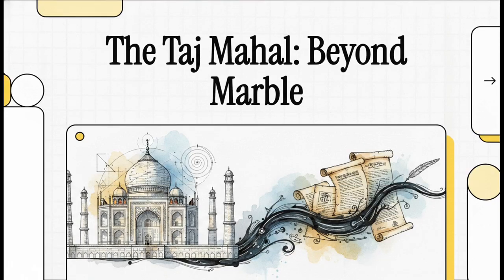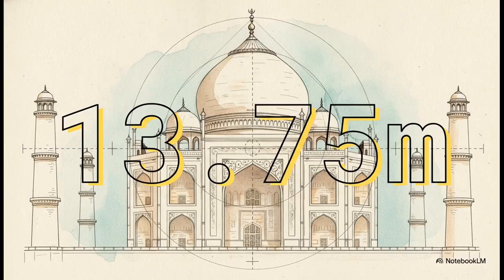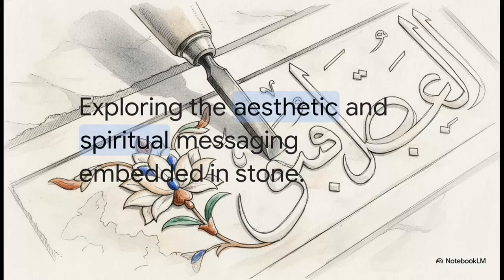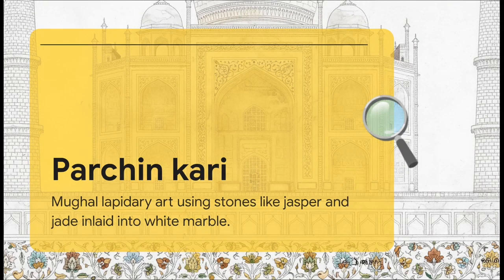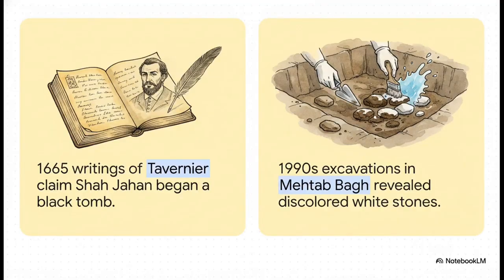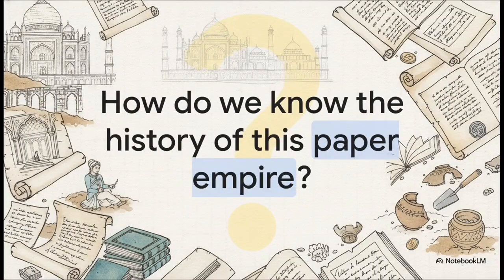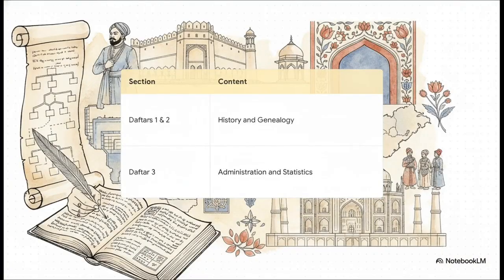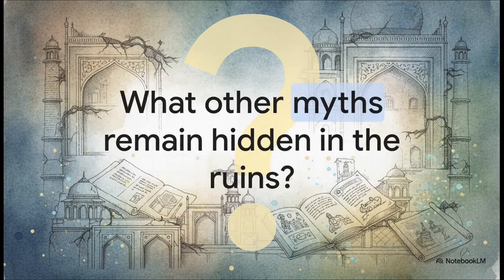Tha history of Taj Mahal